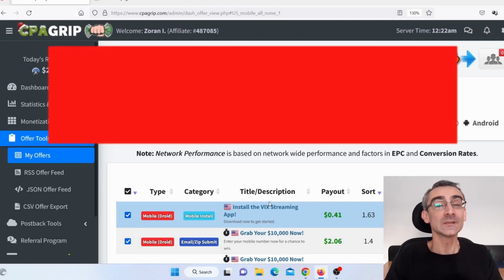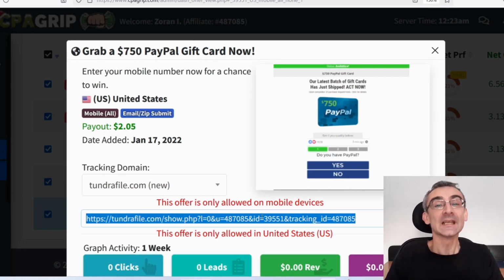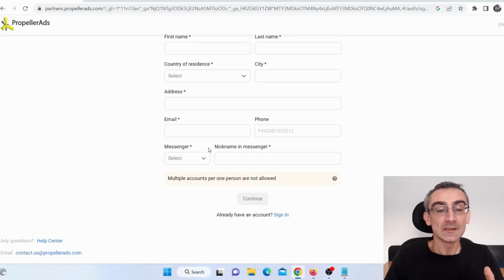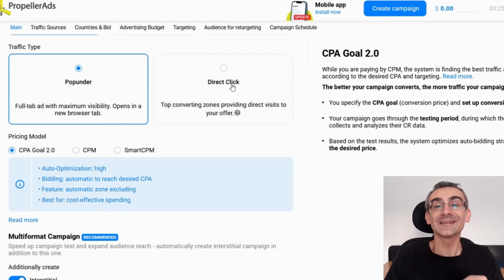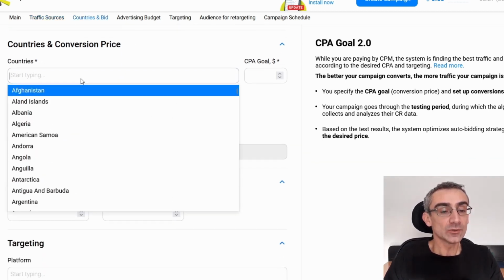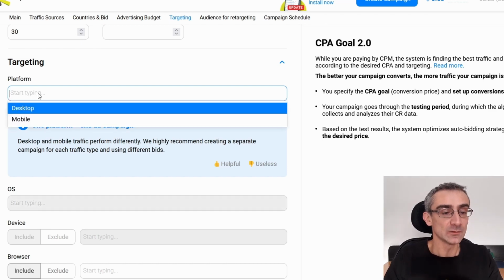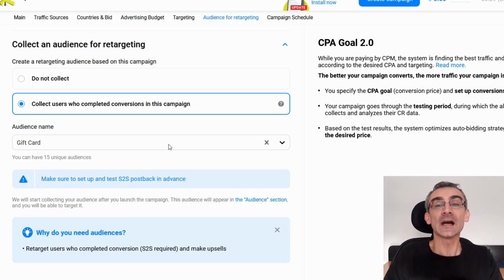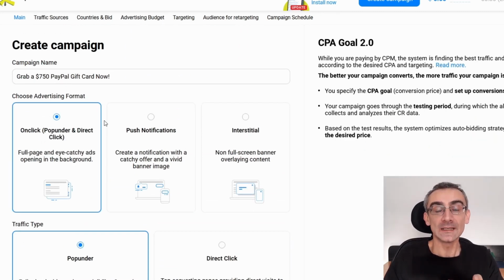Fast Way To Earn $300/Day With CPA Marketing | CPAGrip Beginner's Guide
How to earn $300 per day with CPA marketing as a beginner.

In today's video I will show you how you can make money fast with CPA marketing. I'll show you how to run a Propeller ads campaign quickly and easily, how to optimize that campaign to get cheap clicks, and I'll show you how to fix CPAgrip errors that are causing you to get no clicks.